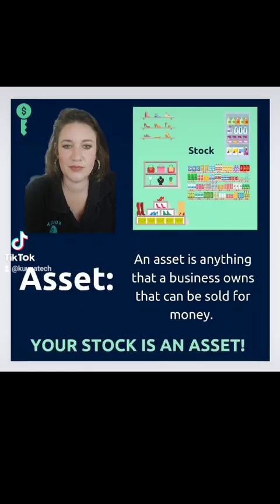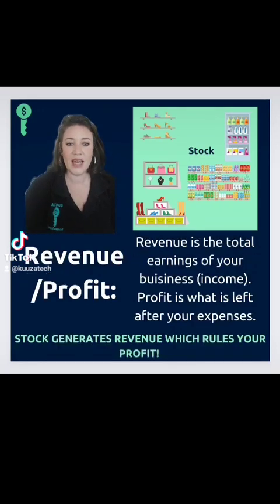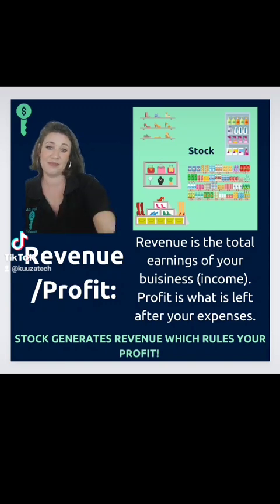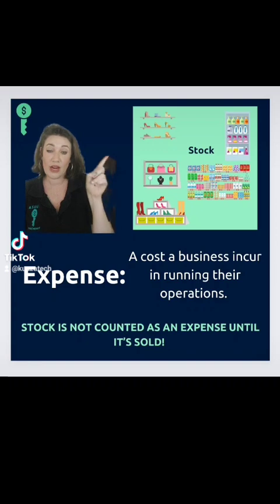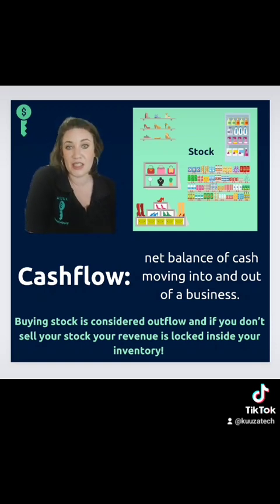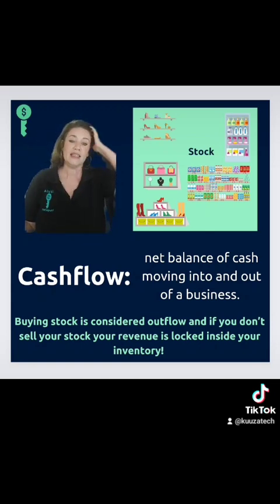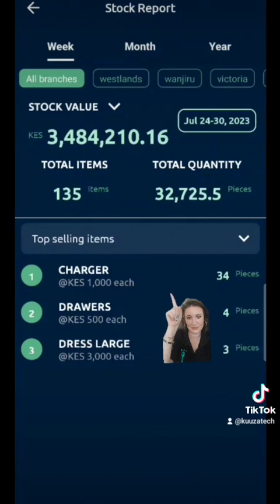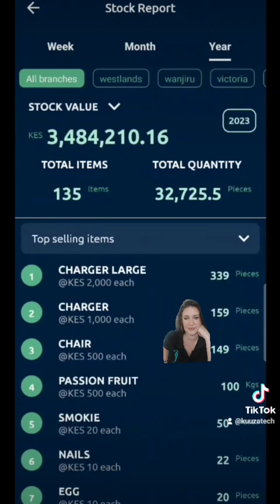How Your Inventory Impact 4 Key areas of your operations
Inventory management is a strategy. Learn more in this video